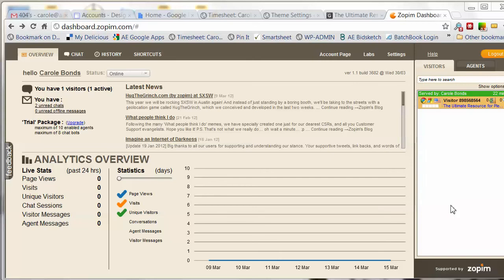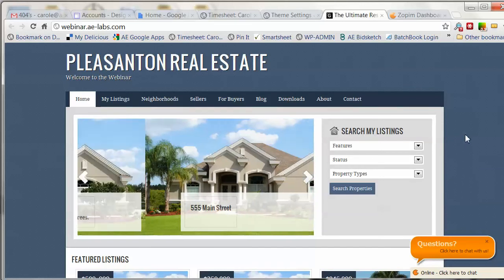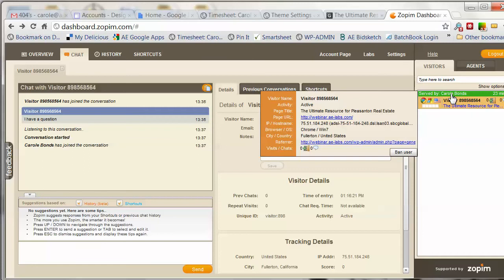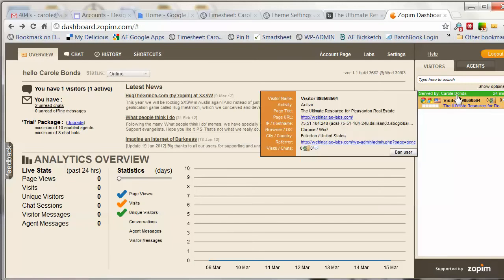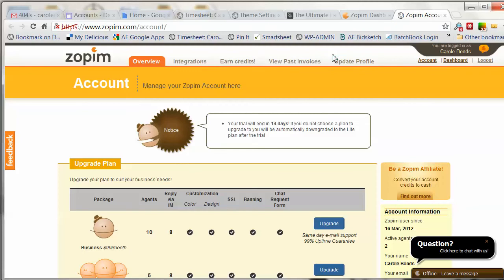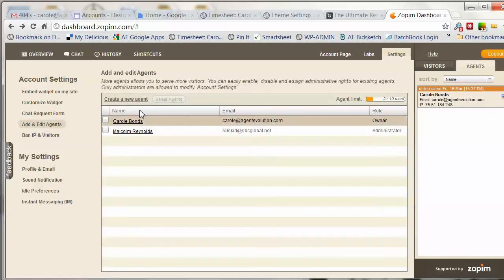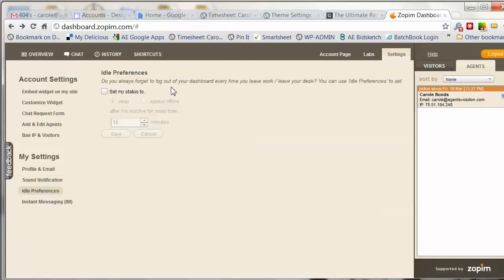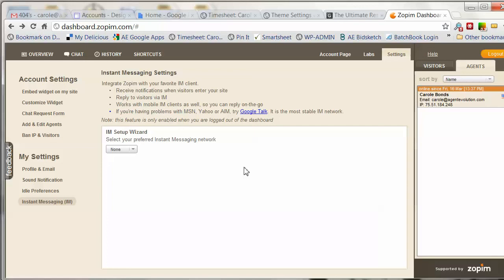Working with Zopim Live Chat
How to chat with site visitors using the Zopim Live Chat dashboard.